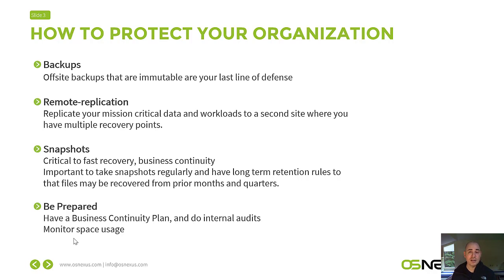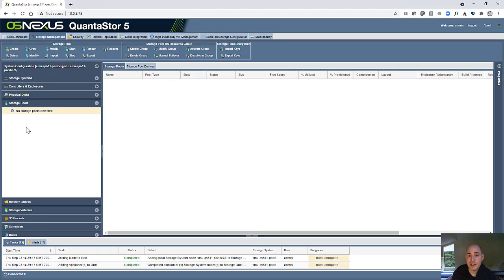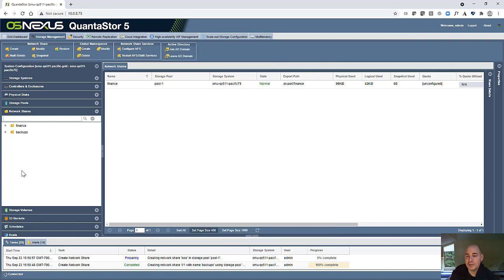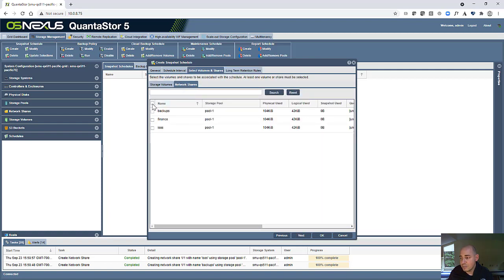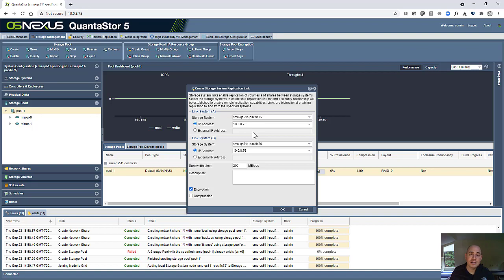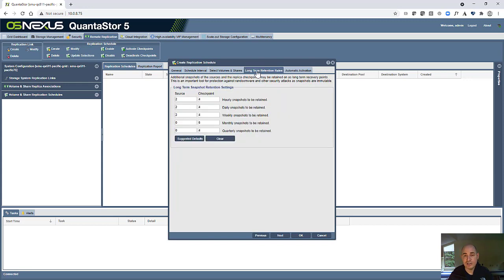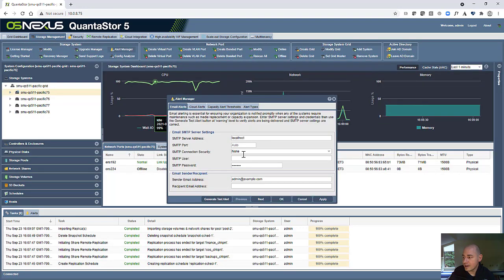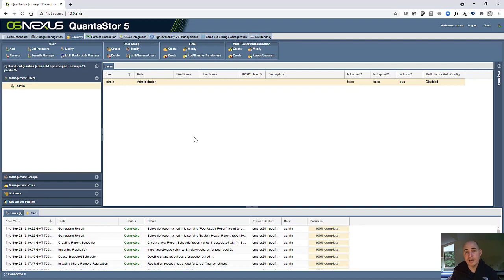Protecting Against Ransomware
Some basic advice on how to protect your data and organization against ransomware attacks.  In this video we talk about using backups, remote-replication, and immutable snapshots to enable your IT organization with tools that will help you quickly recover data and rollback systems to a prior point in time before the attack took place.  At the end of the video we go over how to configure QuantaStor systems with snapshots and remote replication.